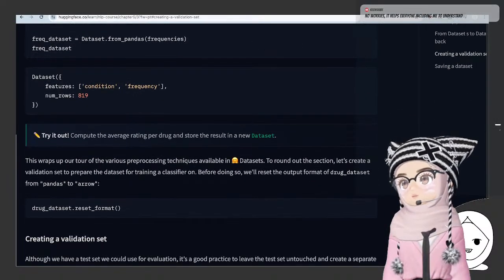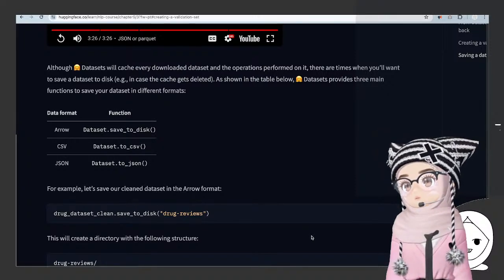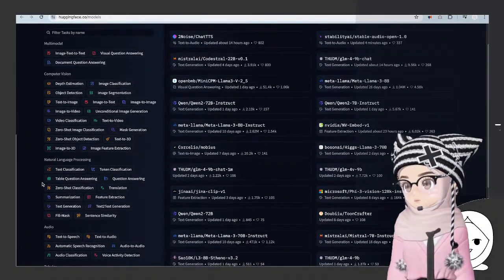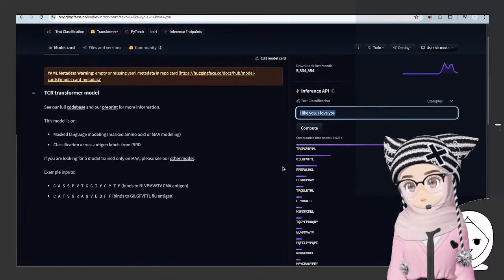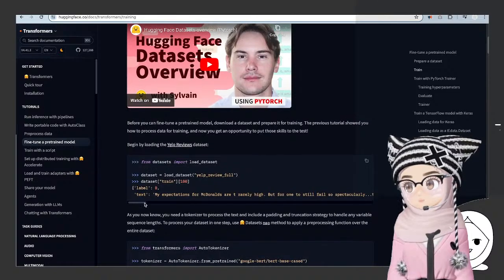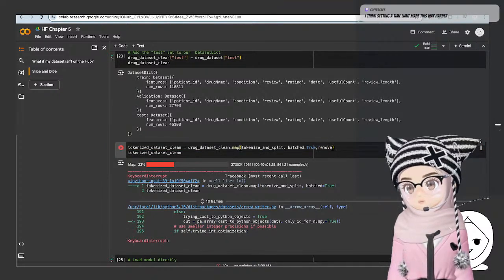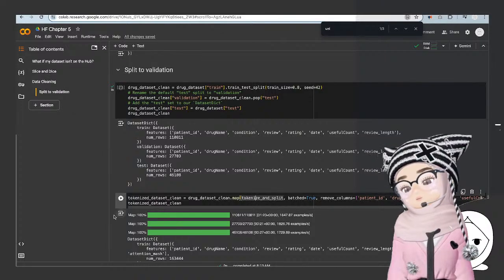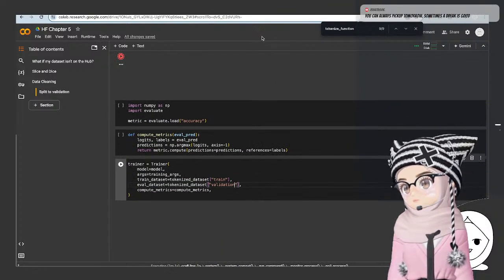[17] LIVE | Let's learn from ML/NLP courses together!